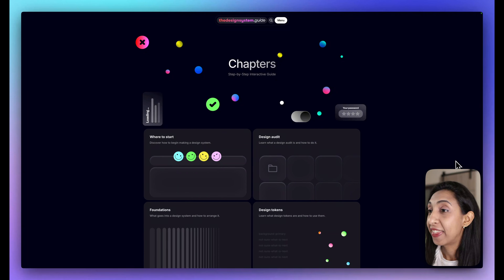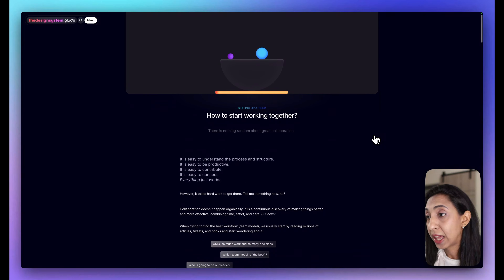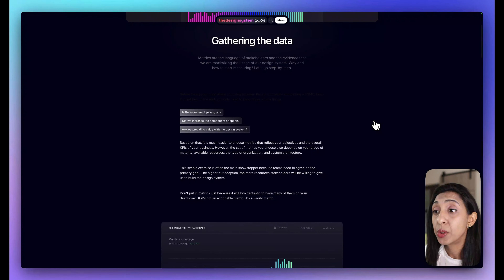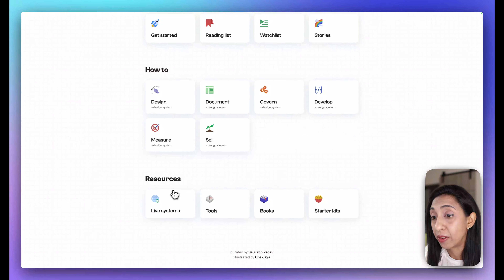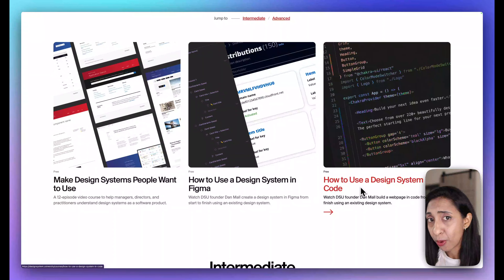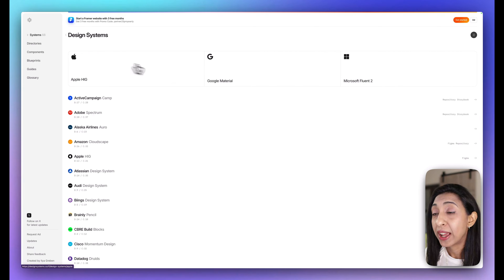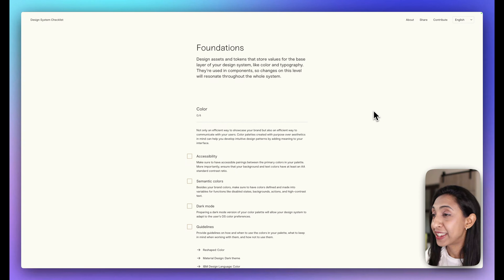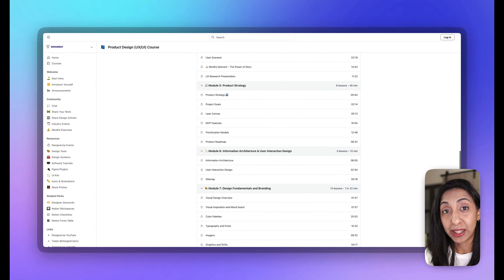Master Design Systems with These 7 AMAZING Resources!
This blueprint contains every guide and resource you need to understand, create and improve your design systems! It includes guides to the best practices for how to create a design system, tokens, governance, accessibility and so much more. Make sure to save this and share with a friend or collegue!

⊚ Trained teacher
⊚ Youtube creator
⊚ Author